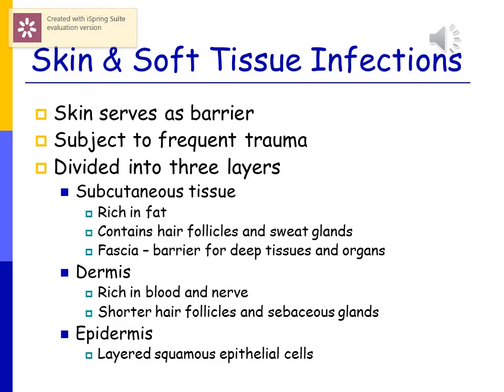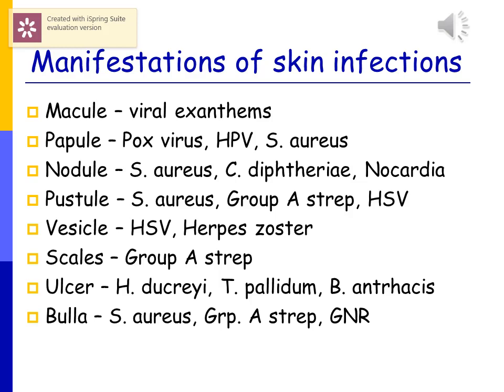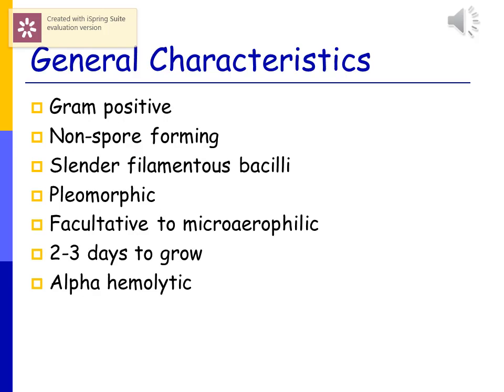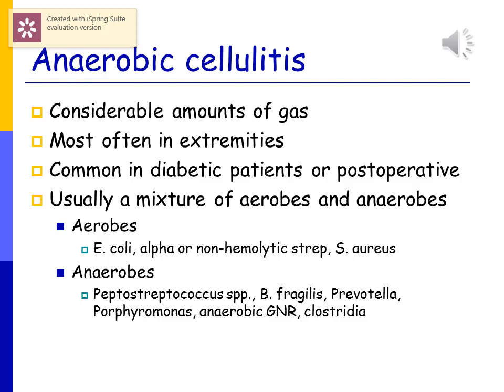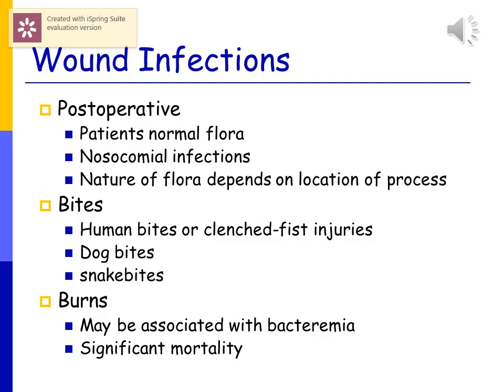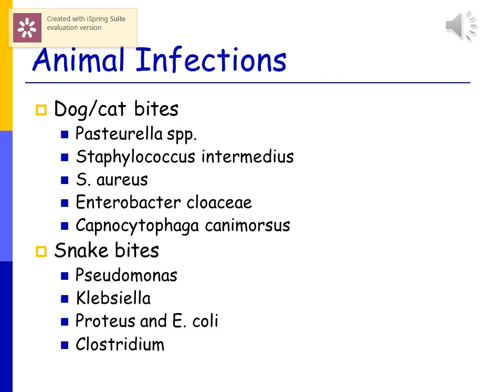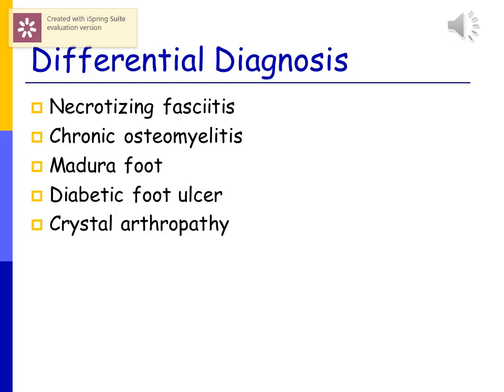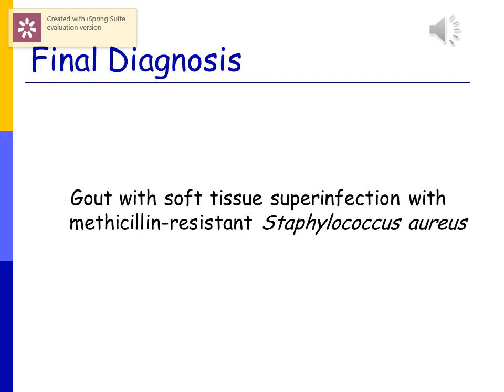Wounds VOICE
Description